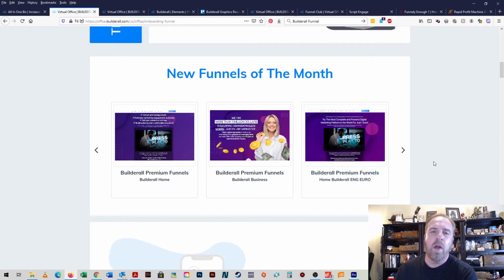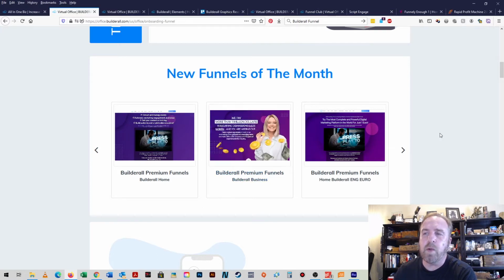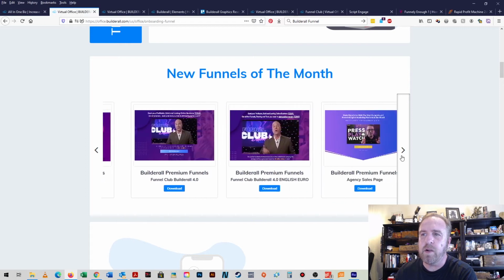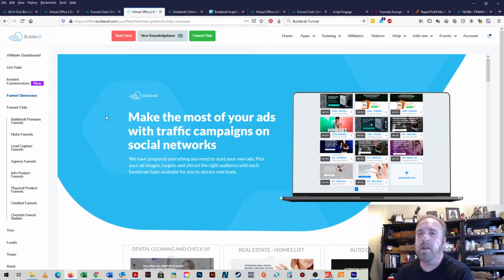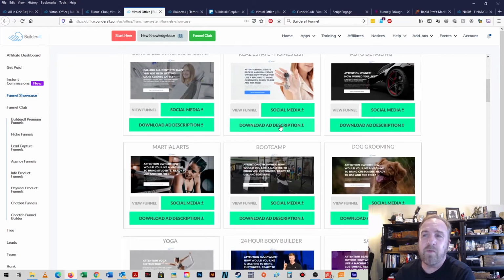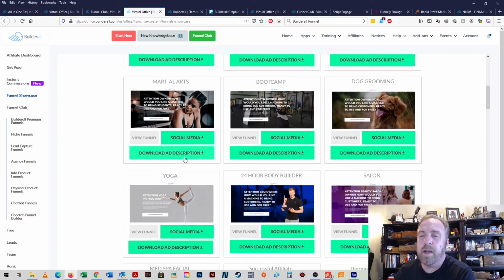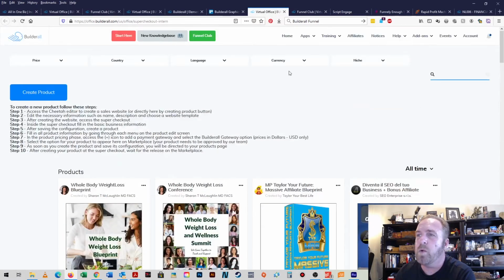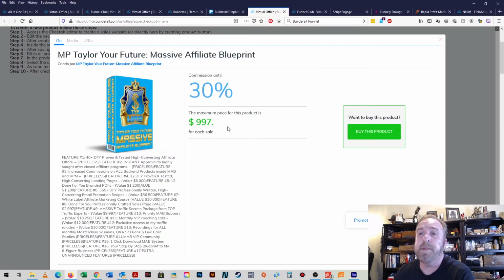Get the Best Builderall Marketing Tools for Your Online Business 2021 (Funnel Hack)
What are the best digital marketing tools to use in 2021 for an online business? Learn how to fully automate your online business using this inexpensive tool called Builderall. In this video I cover how you can use this amazing tool in a variety of industries to make money online.